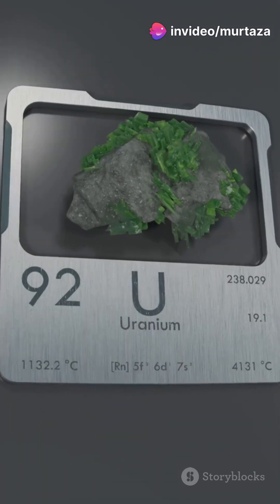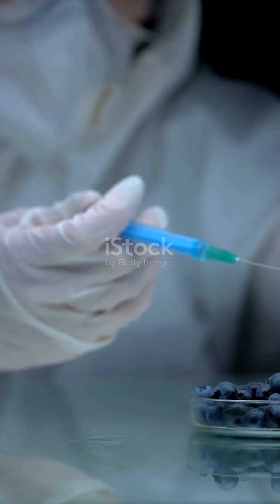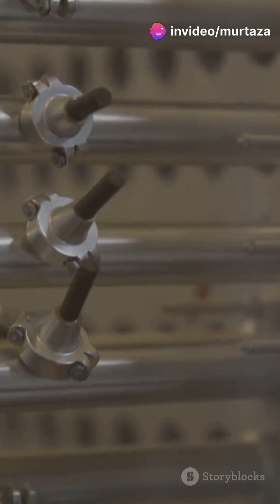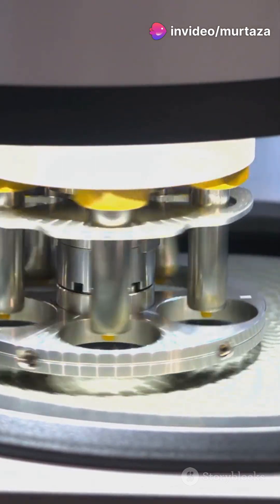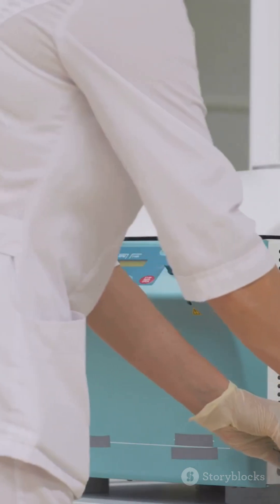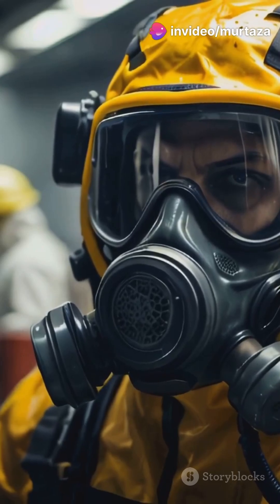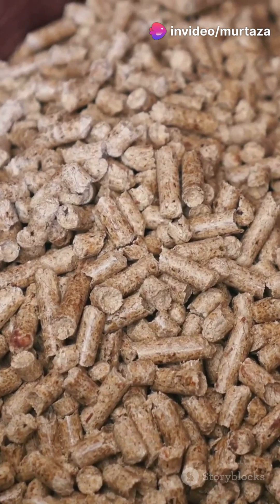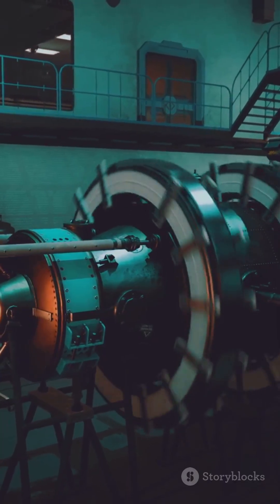How Uranium Enrichment Works Explained !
AI generated short video.How Uranium Enrichment Works Explained.
Natural uranium is transformed to increase the concentration of Uranium-235, a crucial element for nuclear energy and medical applications.